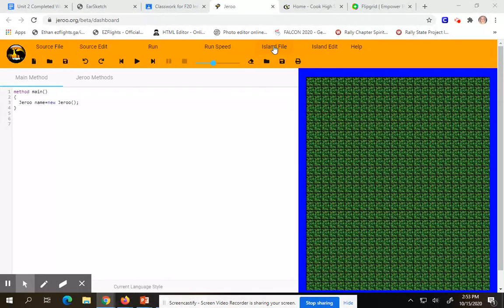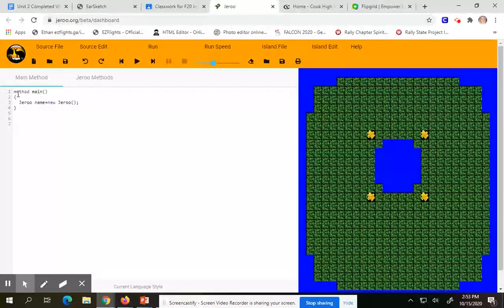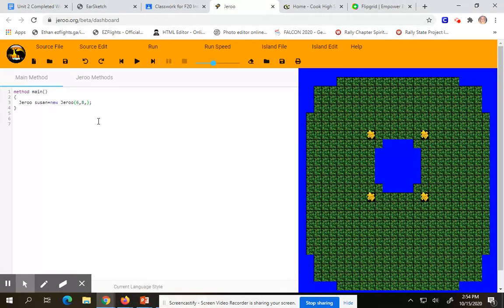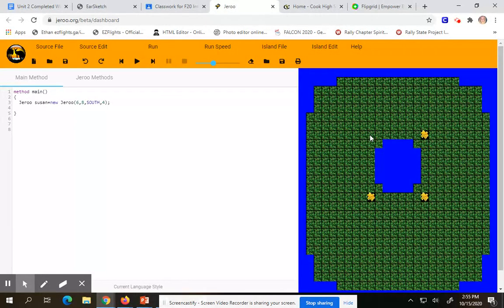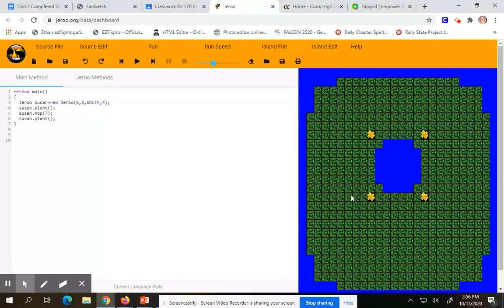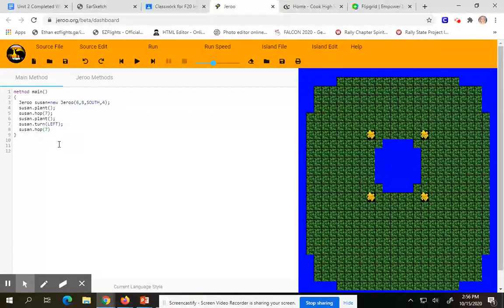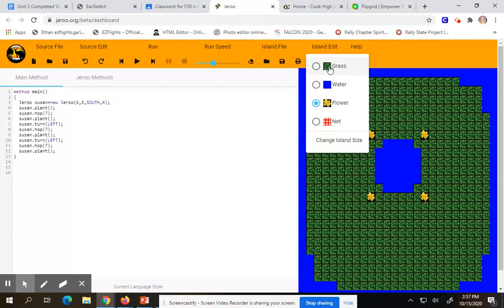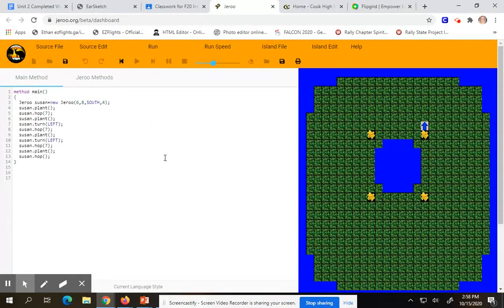Untitled Oct 15, 2020 2 59 PM